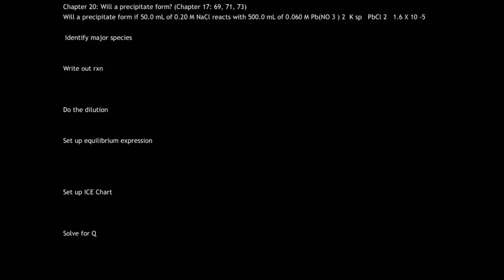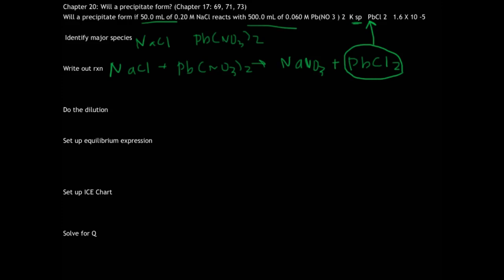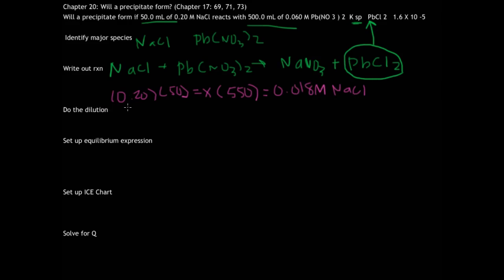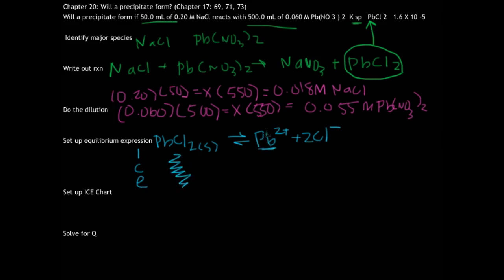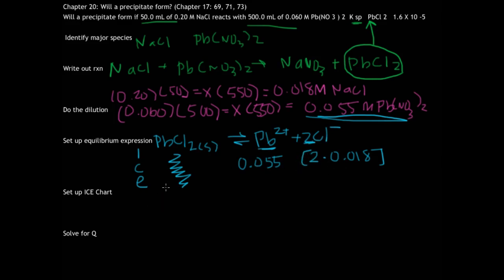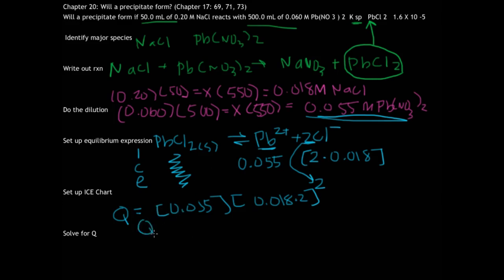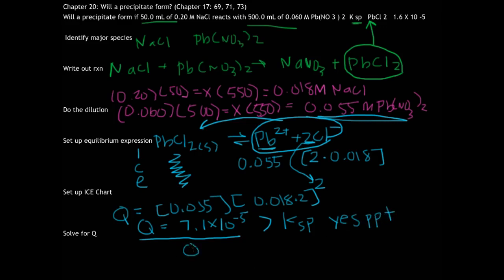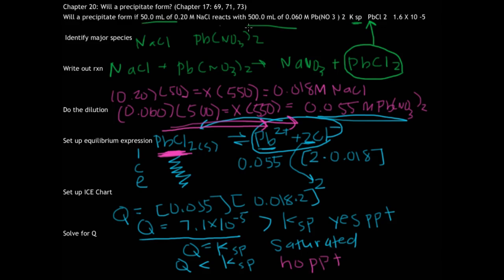Chatper 20: Will a ppt form?